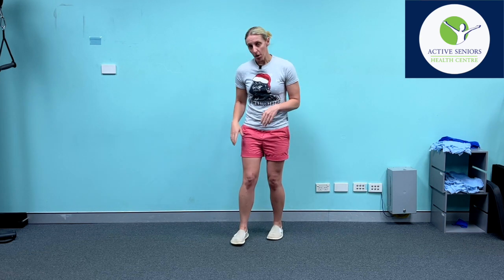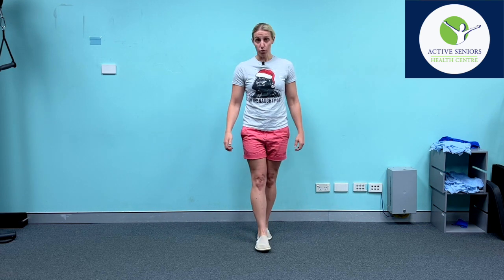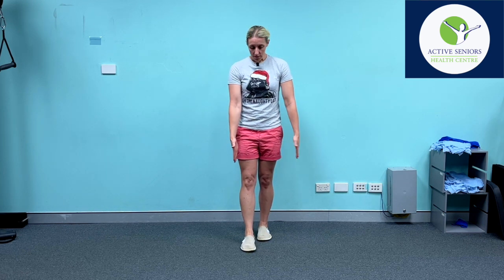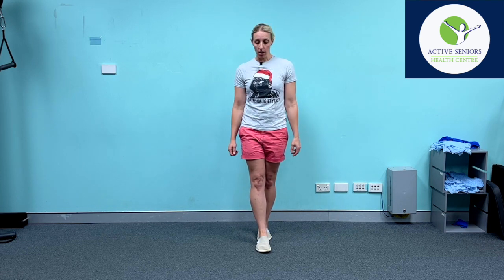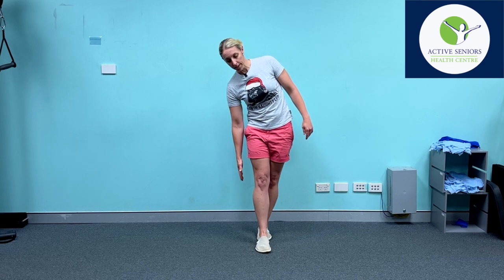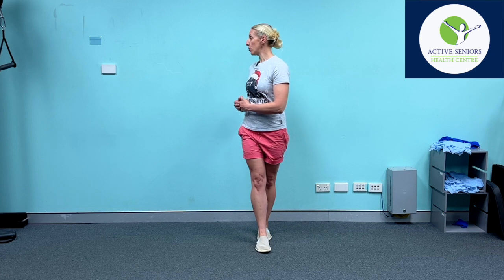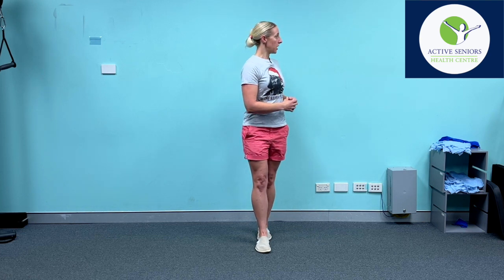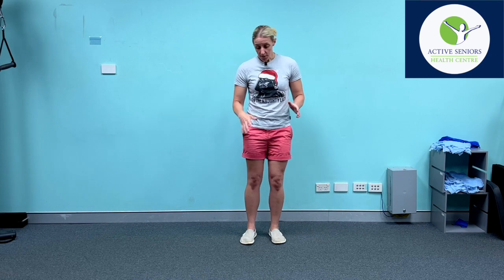Balance Yes No Maybe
This is a great way to get some gentle movement in the trunk area while challenging your balance at the same time.